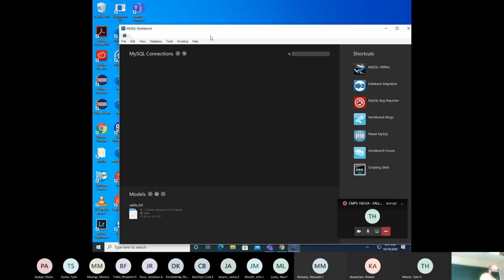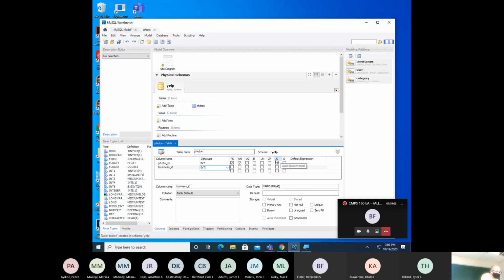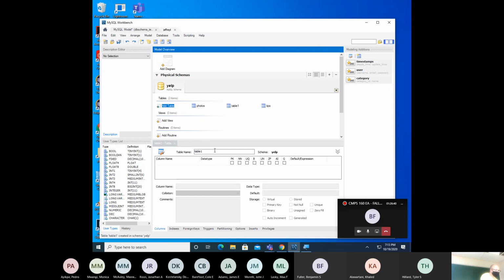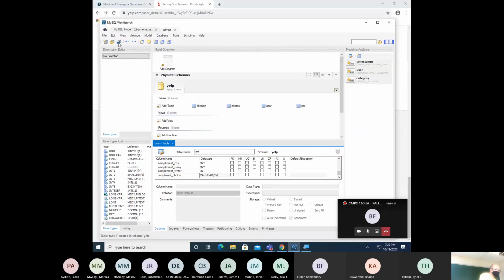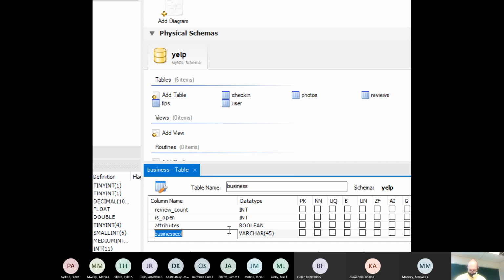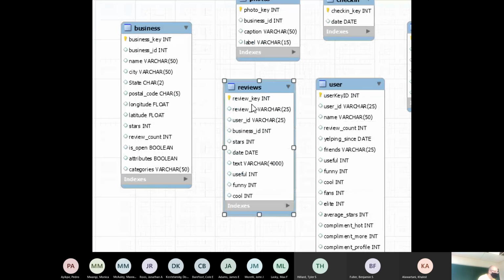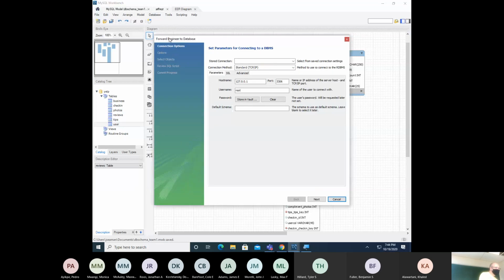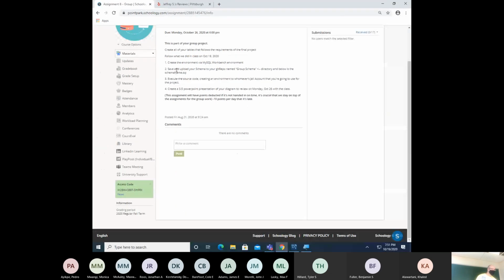Create a database schema